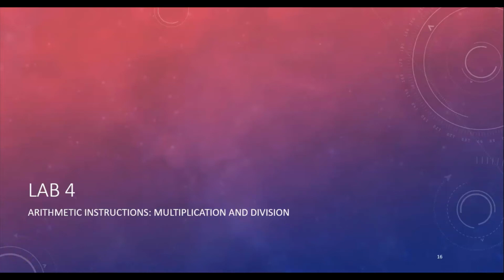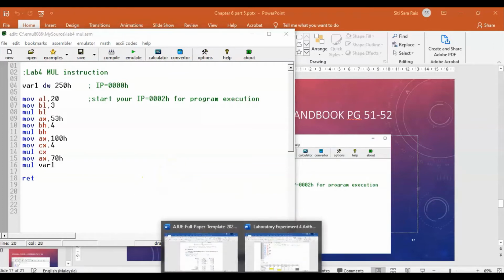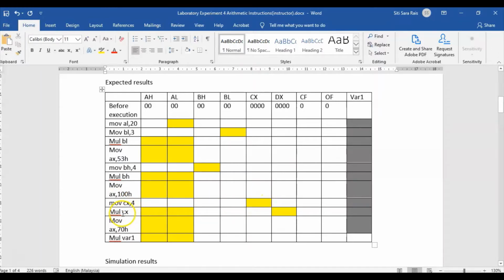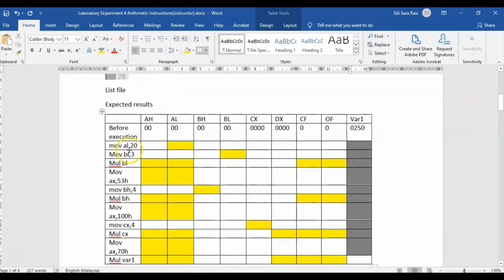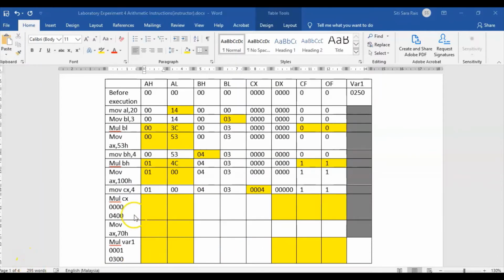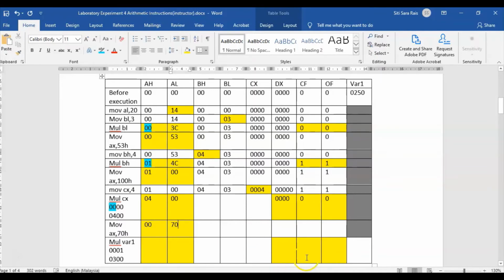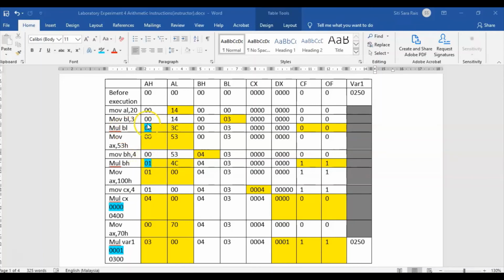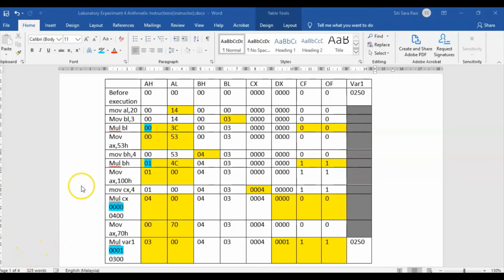Lab 4 8086 Arithmetic Instructions: Multiplication & Division LabVid#1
Week Perayaan ODL CSC159. This video is about expecting the result without simulation in Laboratory Experiment 4. Lab Vid#1